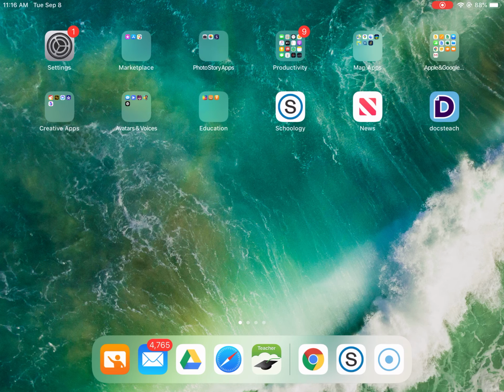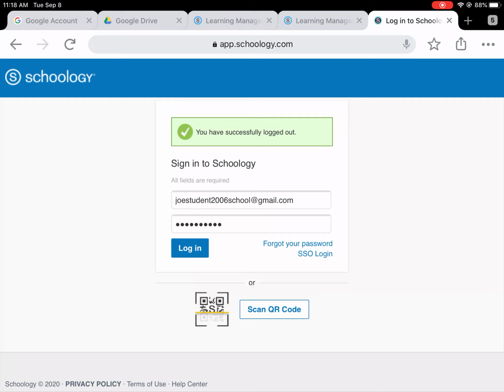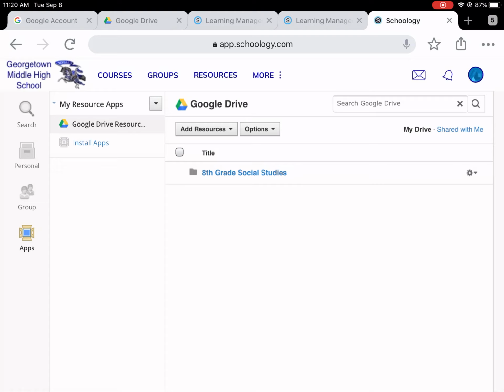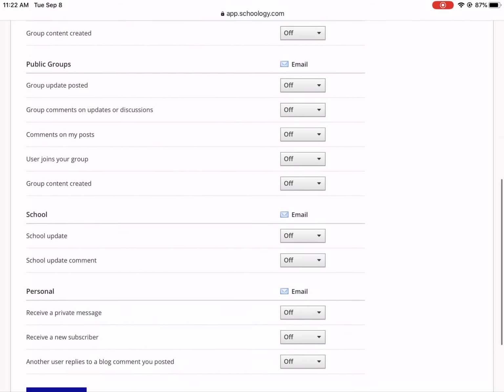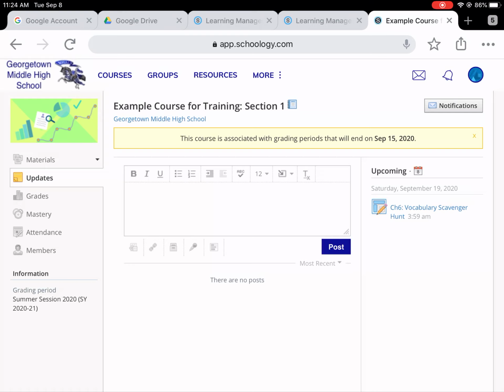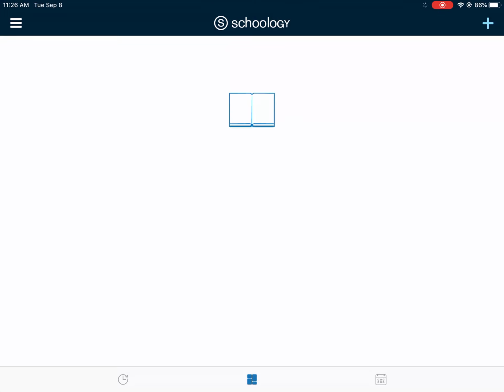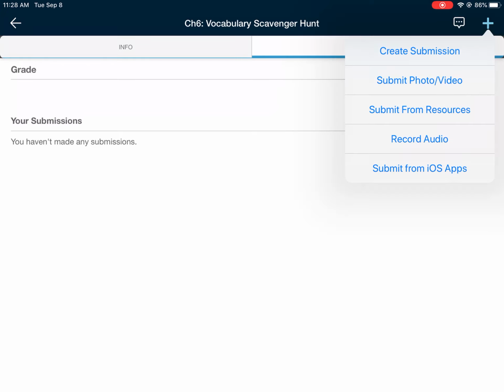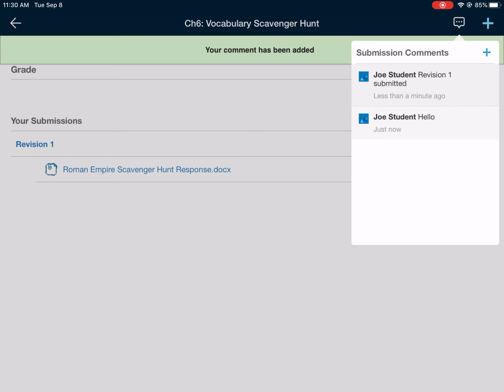iPad Academy Student Schoology Training